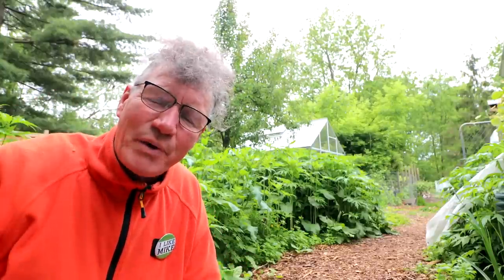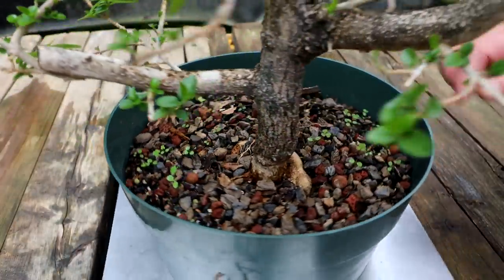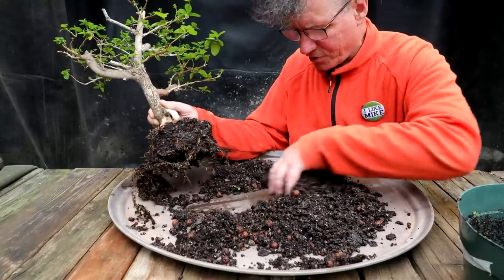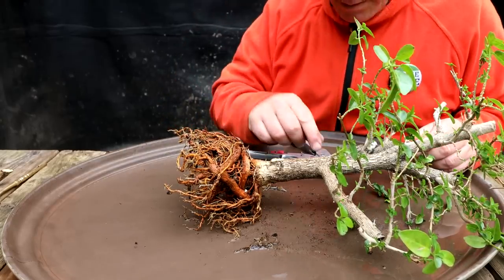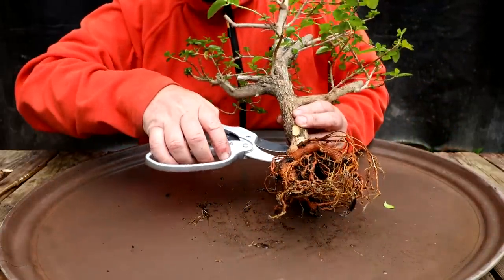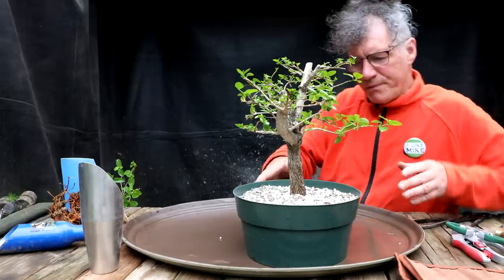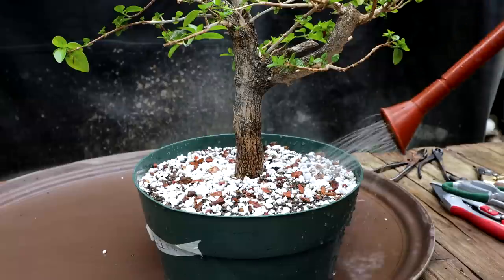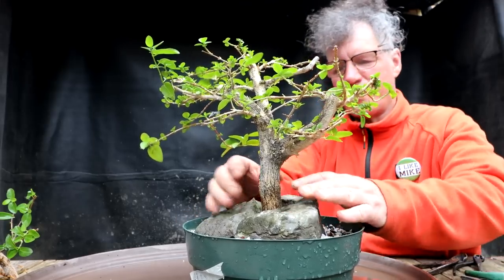Starting a Premna Bonsai, The Bonsai Zone, May 2022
This is my first Premna tree (Premna serratifolia)!
I bought it at the Toronto Bonsai Society's Spring Show and Sale.
Today I'm taking the first steps to transform this nursery stock into a bonsai.